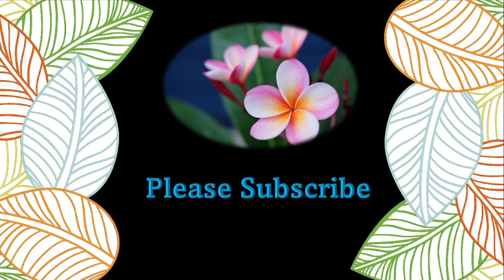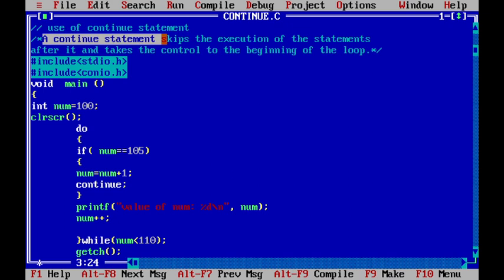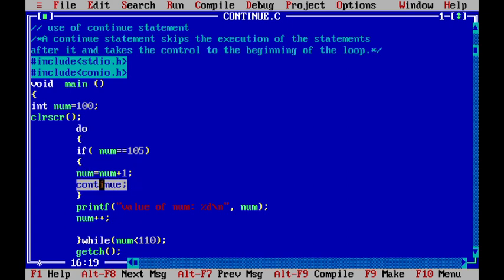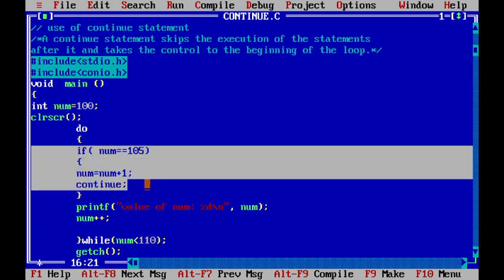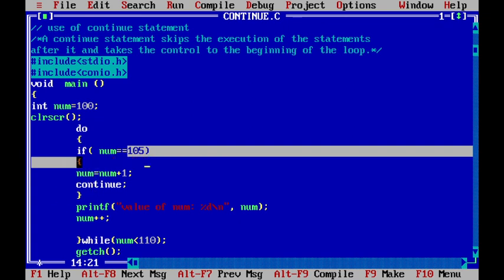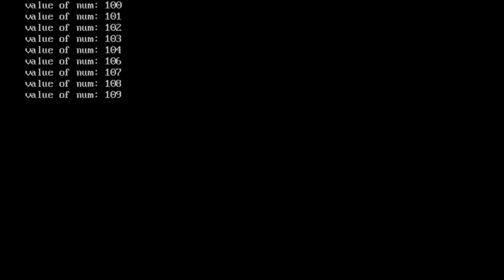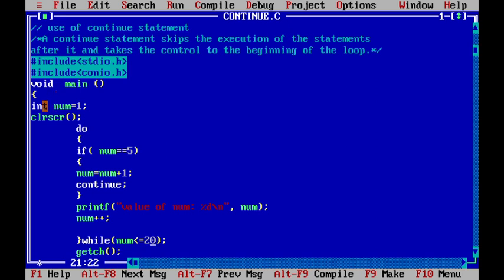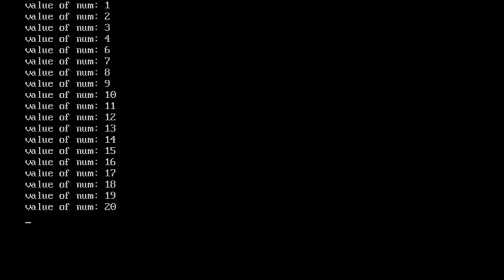continue statement in c programming(jump statements)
In this session will learn how to use continue statement(jump statement)